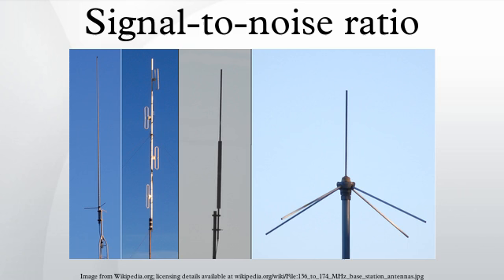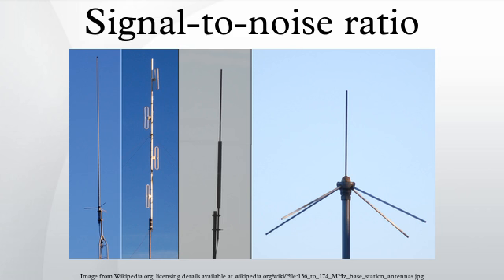Signal-to-noise ratio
Signal-to-noise ratio (often abbreviated SNR or S/N) is a measure used in science and engineering that compares the level of a desired signal to the level of background noise. It is defined as the ratio of signal power to the noise power, often expressed in decibels. A ratio higher than 1:1 (greater than 0 dB) indicates more signal than noise. While SNR is commonly quoted for electrical signals, it can be applied to any form of signal (such as isotope levels in an ice core or biochemical signaling between cells).
The signal-to-noise ratio, the bandwidth, and the channel capacity of a communication channel are connected by the Shannon–Hartley theorem.